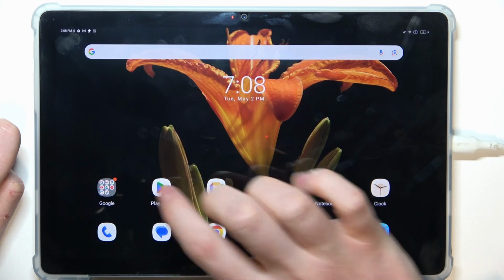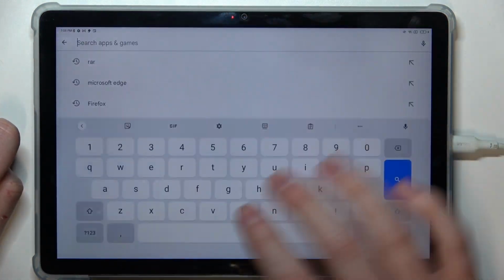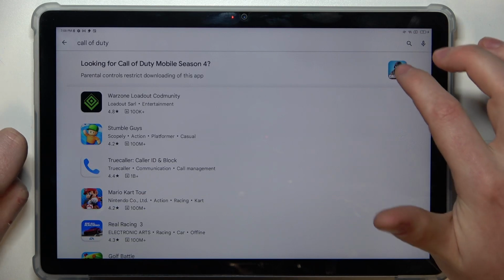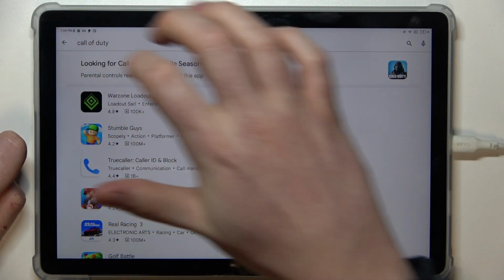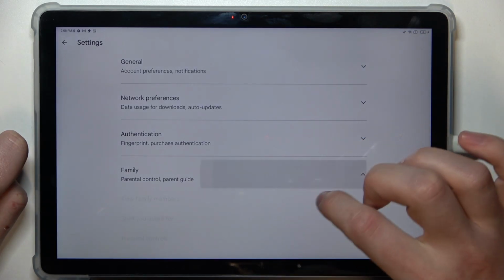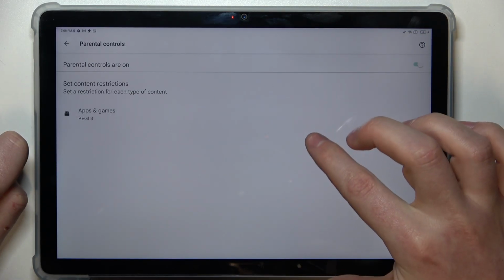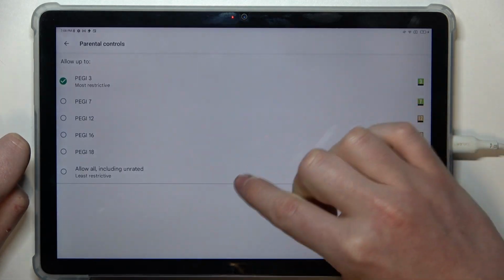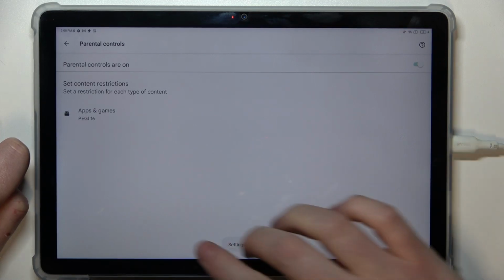How to Deactivate Age Restrictions and Parental Control for the Play Store on BLACKVIEW Tab 12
In this video tutorial, our specialist will showcase how you can turn off parental controls for the Google Play Store on your BLACKVIEW Tab 12 tablet, allowing you to get access to age restricted games. Therefore, if you wanted to find and download such games as COD Mobile, Dead by Daylight, etc. on your BLACKVIEW Tab 12 device, we humbly invite you to view this video guide.

How to turn off Play Store parental controls on a BLACKVIEW Tab 12? How to turn off age restrictions for the Google Play Store on a BLACKVIEW Tab 12? How to find & download COD Mobile game on a BLACKVIEW Tab 12?